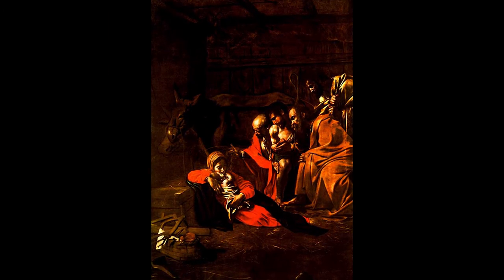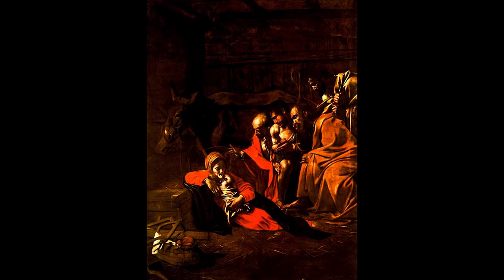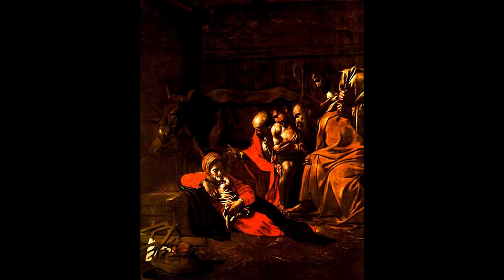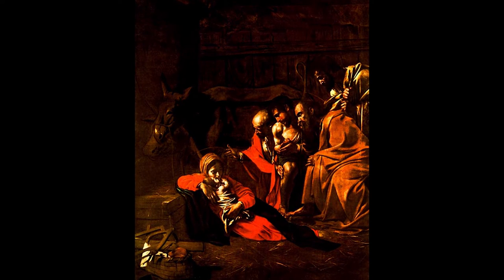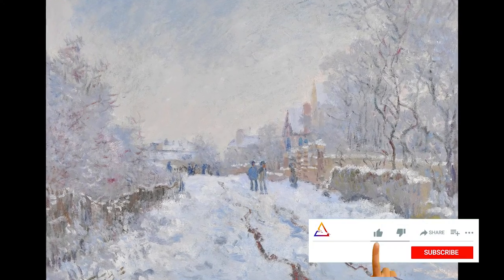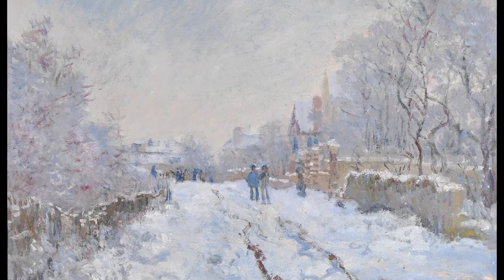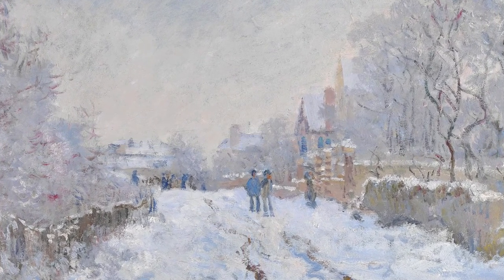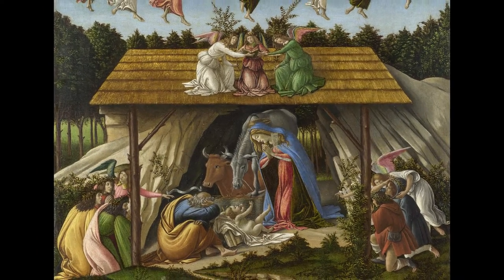7 Christmas paintings to wish you a Merry Christmas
Hi everyone and welcome back to Exploring Art with Alessandro.
I recorded this short videos to thank you for your support during the last months and to wish you a Merry Christmas and a Happy New Year.

I picked 7 works of art really different from each other, but that they represent this important moment. Enjoy the video.